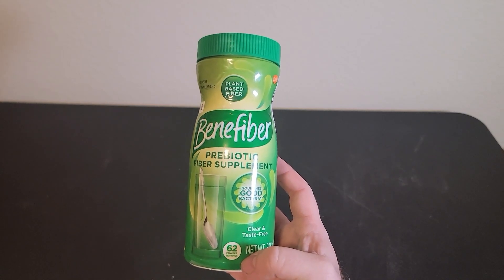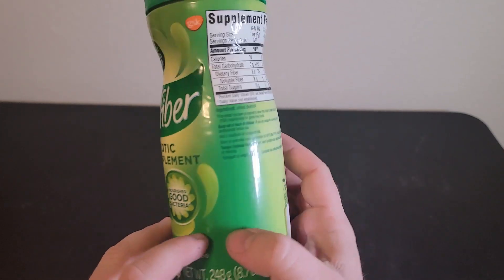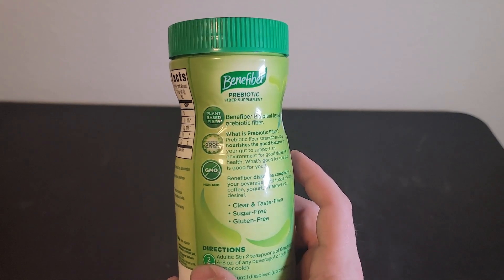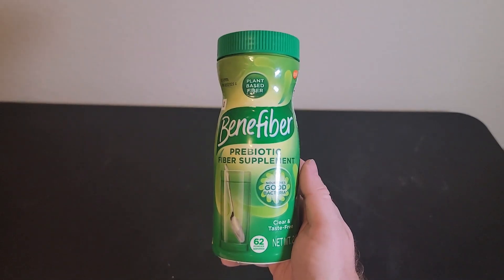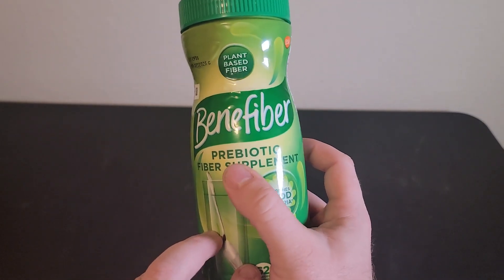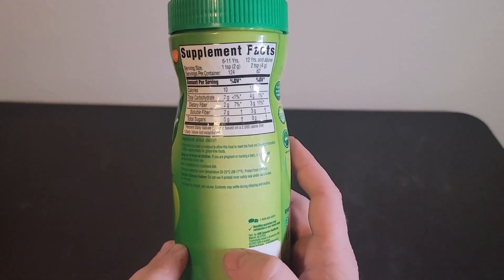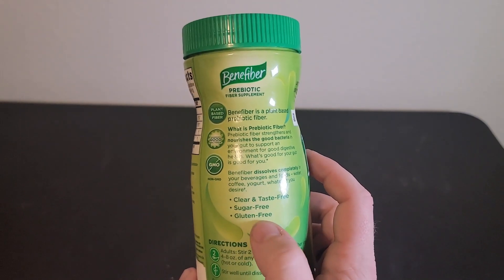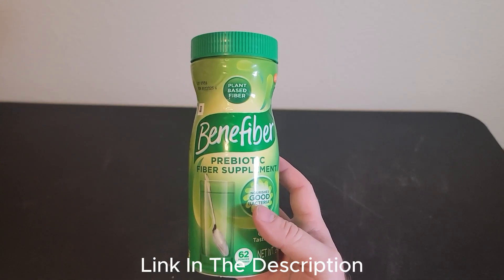Watch This Before buying Benefiber Supplement!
Benefiber Daily Prebiotic Fiber Supplement Powder

Link to My Storefront: